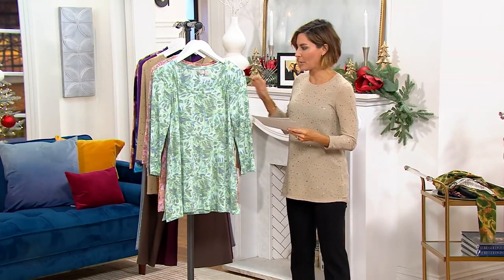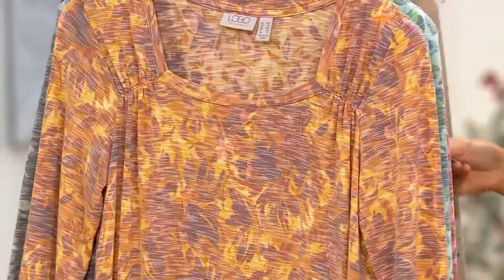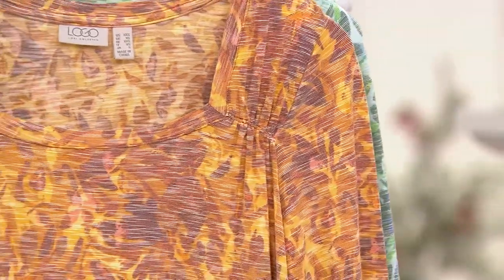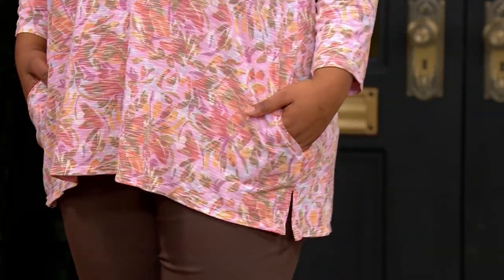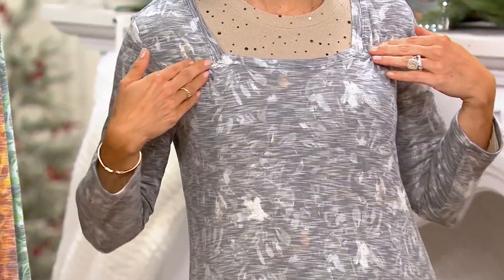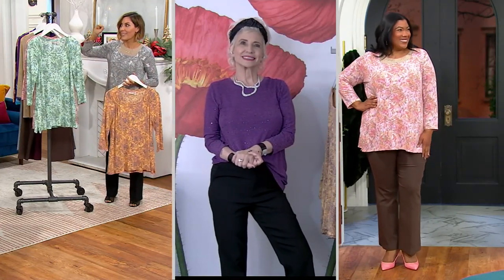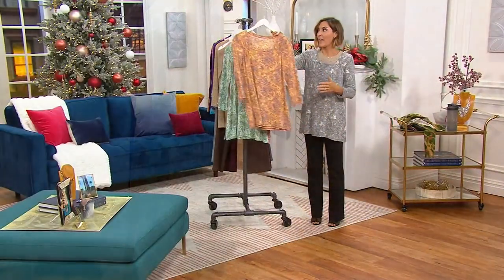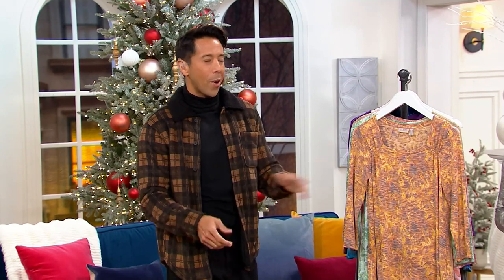LOGO by Lori Goldstein Printed Square Neck Top on QVC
LOGO by Lori Goldstein Printed Square Neck Top

This square neck top features an eye-catching print and square neck design for an element of elegance. From LOGO by Lori Goldstein&reg;.